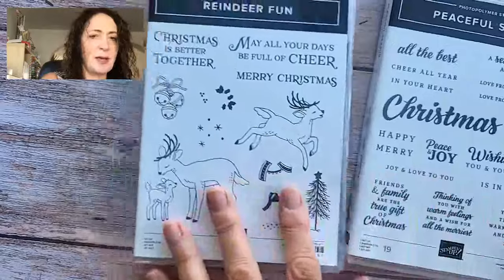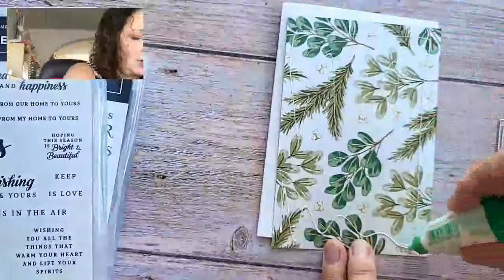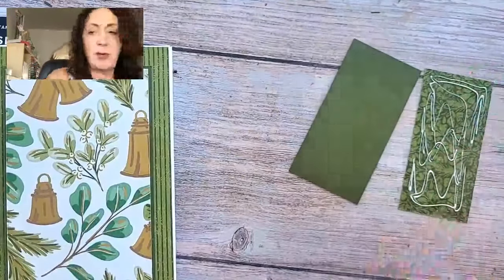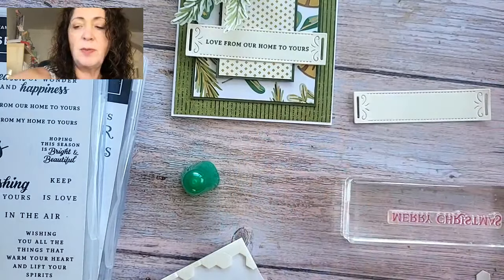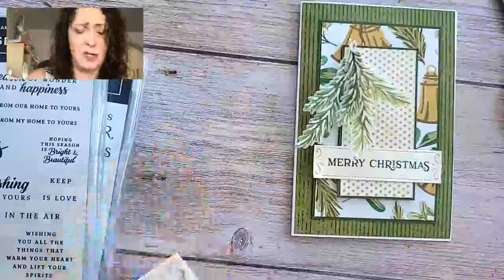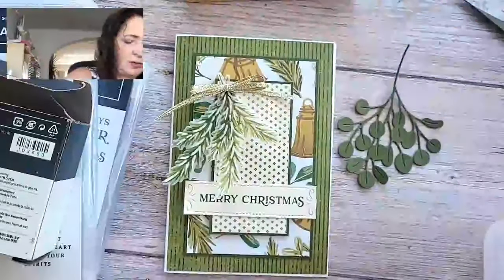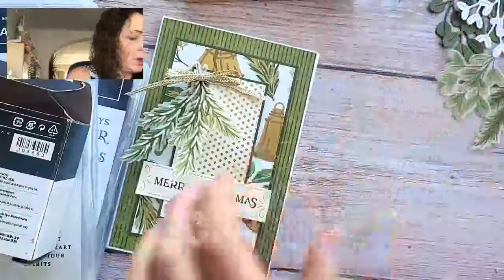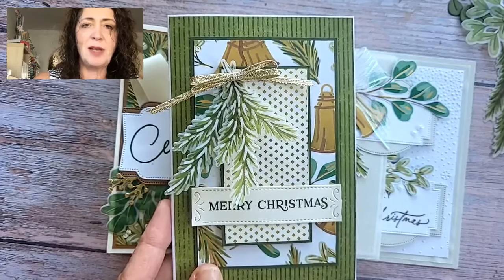Golden Greenery Cheer Corner Card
• Graceful Greenery Vellum 12" X 12" (30.5 X 30.5 Cm) Specialty Designer Series Paper [164118] $13.75

Thanks so much for stopping by my channel today. Jackie